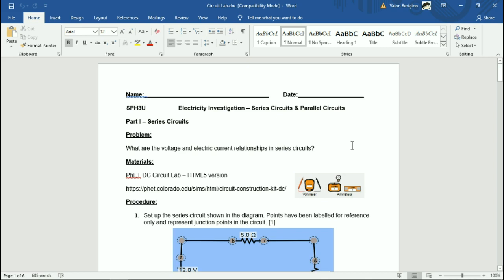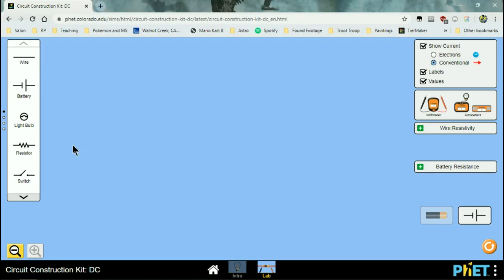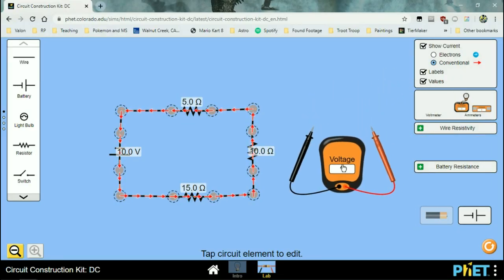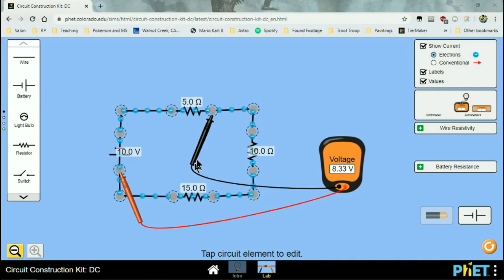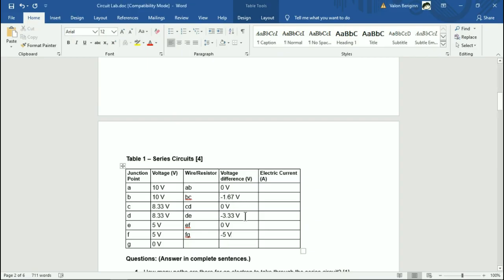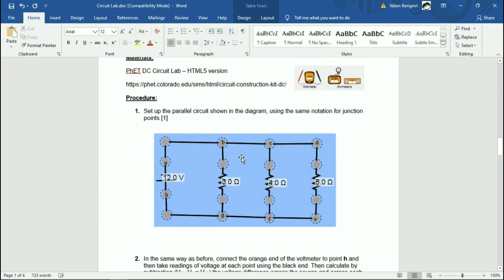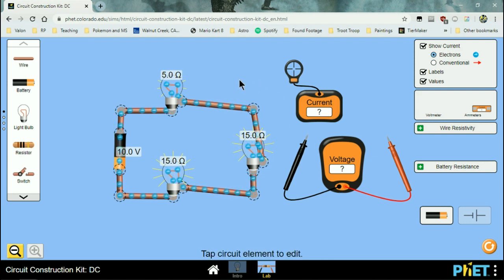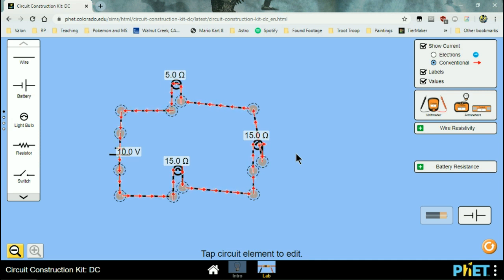4.1 Circuit Lab